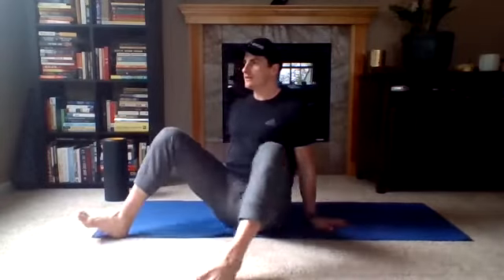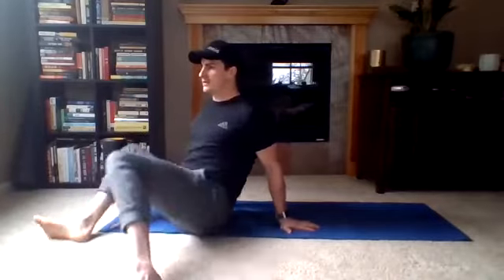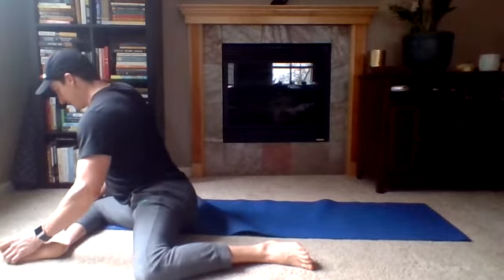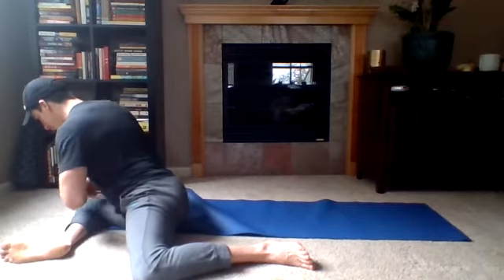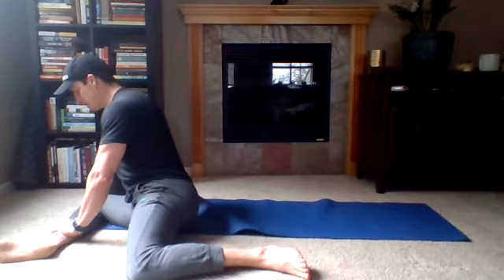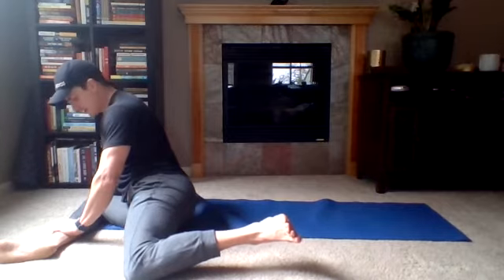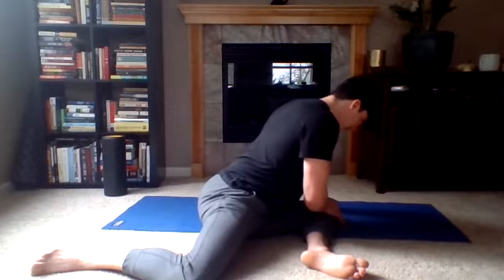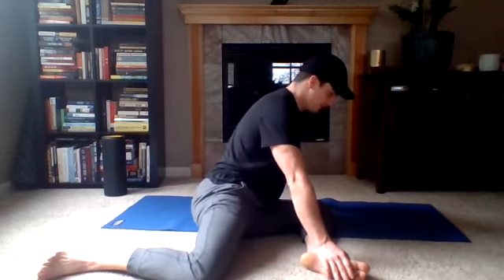5 Minute Hip Mobility with Coach Dave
Quick Mobility focused on Internal and External hip rotation